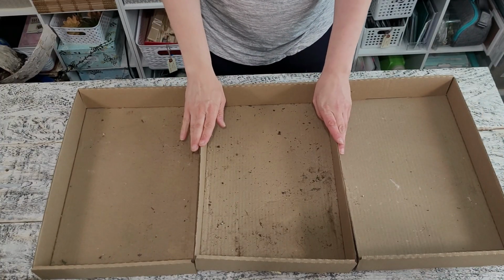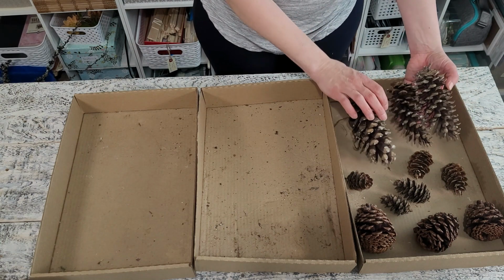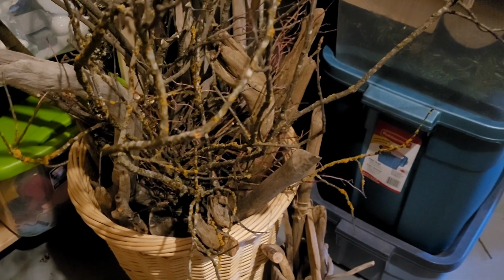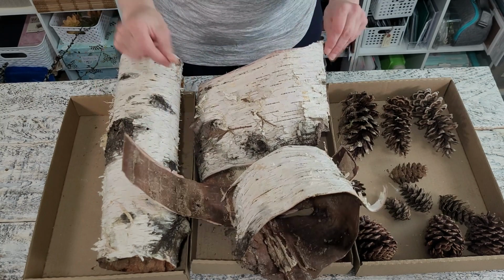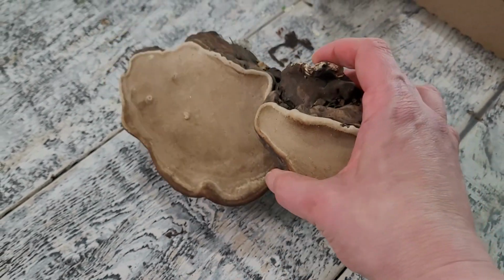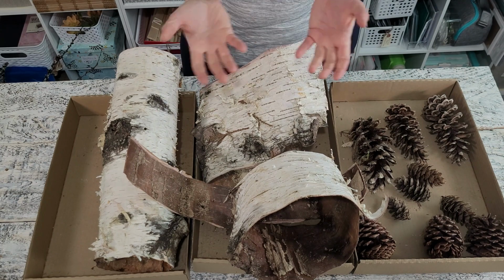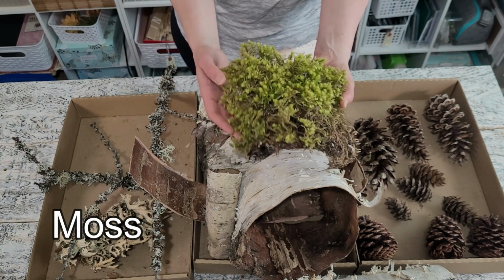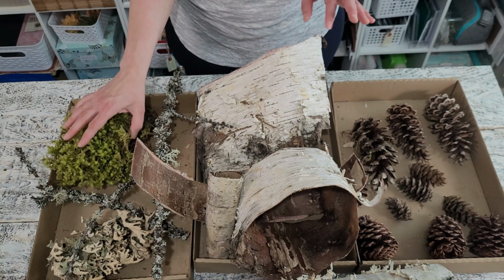🌿 How to Forage for Nature Inspired Crafts, Free Craft Supplies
Hello and Welcome. My name is Donna. Today I am sharing a little trip into the forest and show you different things I collect for all my Nature Inspired Crafts and Decor.
The first part of the video is all set to music with a few captions along the way to identify the things I am collecting. Then I explain what I do with everything once I bring it all home.
Let me know if you have any questions, and I will do my best to answer them for you.